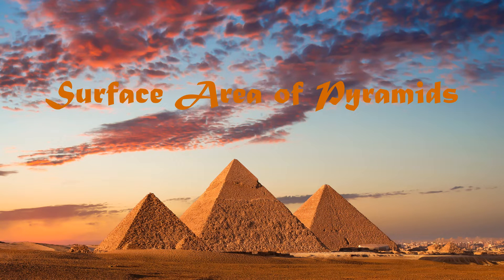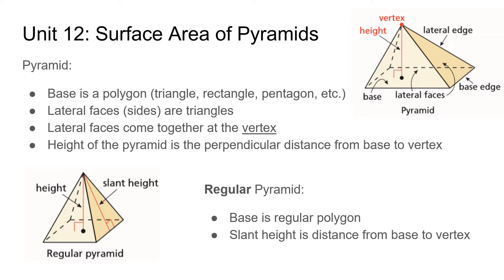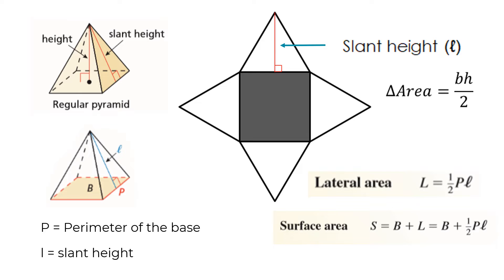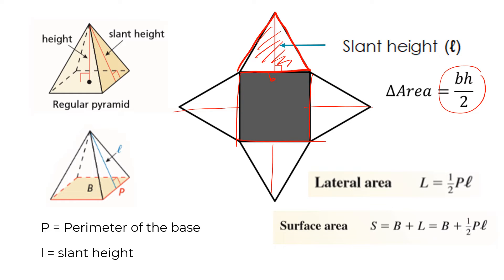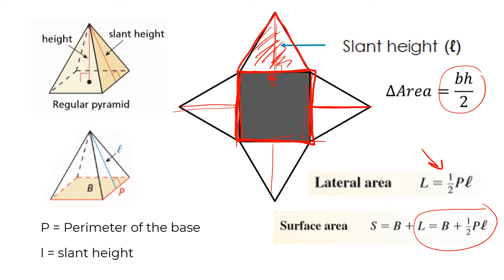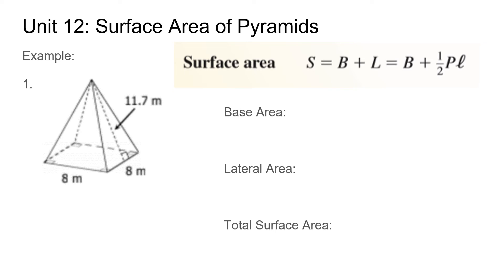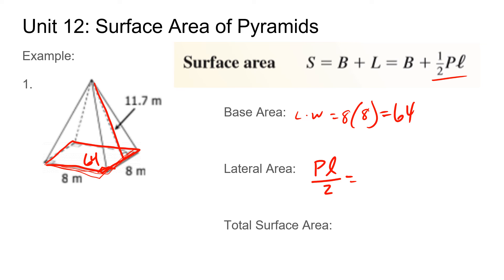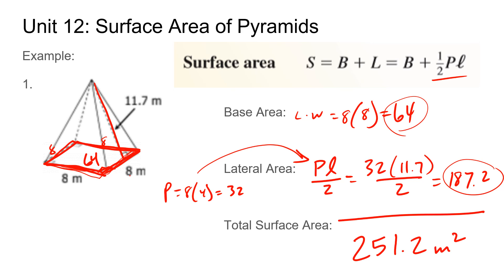Surface Area of Pyramids